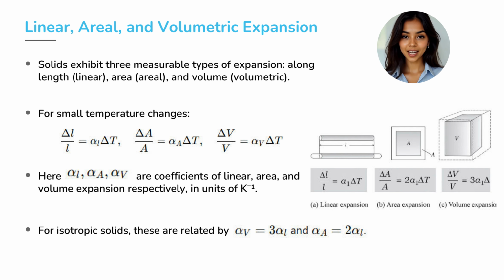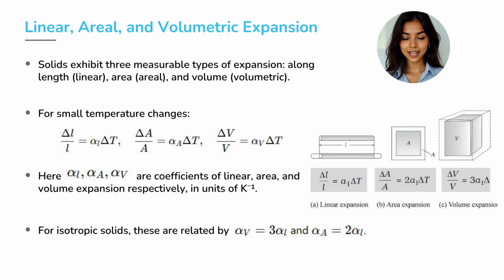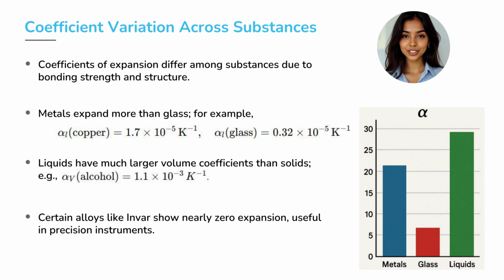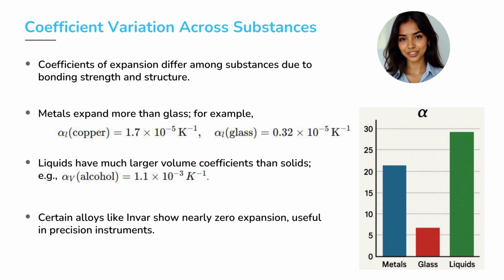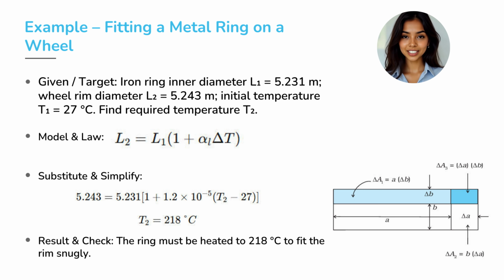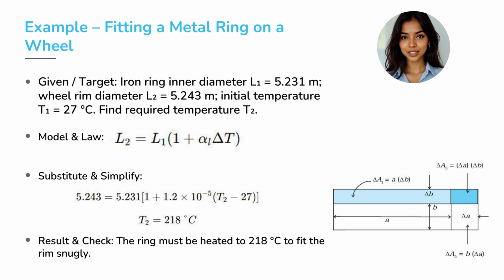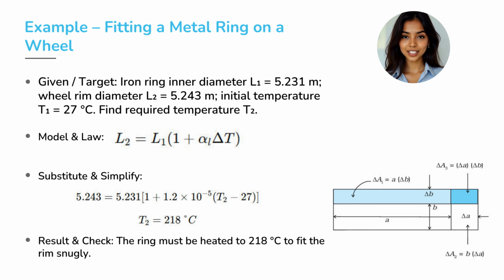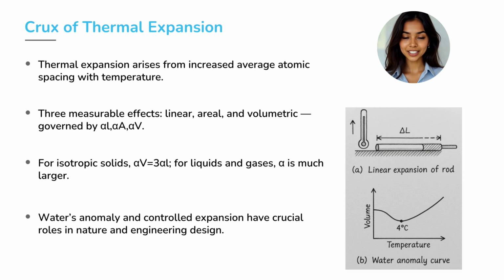Thermal Expansion | Class 11 Physics | Thermal Properties of Matter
🔥 Why do bridges have gaps? Why do railway tracks bend in summer? Why does a jammed metal lid open easily when heated?
 Welcome to one of the most relatable and useful physics topics — Thermal Expansion!
In this Class 11 Physics lesson from Thermal Properties of Matter, we’ll explore how substances expand when heated and contract when cooled — and how this expansion connects atomic motion to real-world engineering.
You’ll learn how solids, liquids, and gases behave when heated, what makes water anomalous, and how engineers use expansion to fit metal rings or design bridges safely.
We’ll derive simple relations for Linear, Areal, and Volumetric Expansion, understand coefficients like alpha sub L, alpha sub A, and alpha sub V, and solve a real-life example step-by-step.
By the end, you’ll see how thermal expansion bridges physics, nature, and technology — quite literally!

 1️⃣ Understanding Expansion in Matter – Why materials expand on heating and contract on cooling; atomic vibration and molecular spacing explained.
 2️⃣ Types of Thermal Expansion – Linear, Areal, and Volumetric expansions with their equations and relations.
 3️⃣ Dependence on Material and Temperature – Variation of expansion coefficients for metals, liquids, and alloys like Invar.
 4️⃣ Anomalous Expansion of Water – Why water contracts on heating from zero to four degrees Celsius and its ecological importance.
 5️⃣ Worked Example: Expanding an Iron Ring – Step-by-step solution for finding temperature required to fit a ring on a wheel.
 6️⃣ Concept Closure: Crux of Thermal Expansion – Summary of key relations, engineering uses, and nature’s role in regulating expansion.

 ✔ Exam-Oriented & Conceptual – Based on NCERT, with all formulas, relations, and applications covered.
 ✔ Engaging Teaching Style – Conversational, story-based explanations with humor and curiosity hooks.
 ✔ Real-World Relevance – Understand why bridges, pipelines, and railway tracks are designed with gaps.
 ✔ Practical + Theoretical – Includes worked numerical example and visual demonstrations.
 ✔ Board + Competitive Ready – Strengthens fundamentals for Class 11, NEET, and JEE exams.